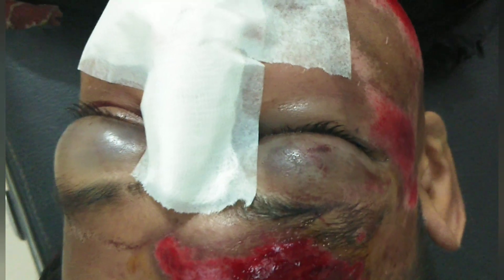Raccoon Eye || Base of skull fracture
Raccoon eyes a sign of base of skull fracture